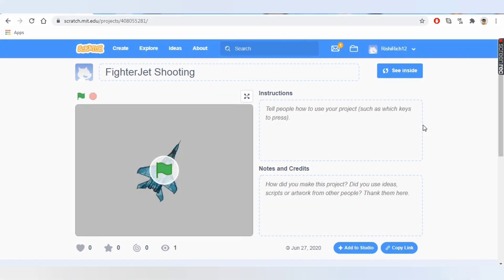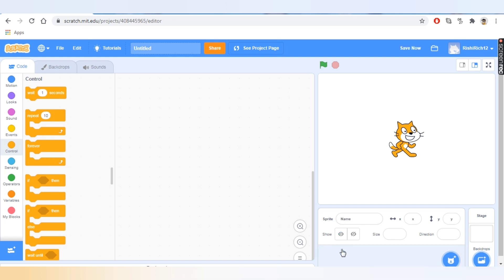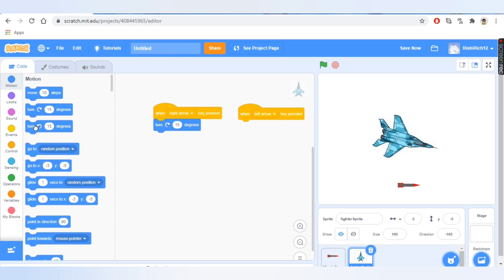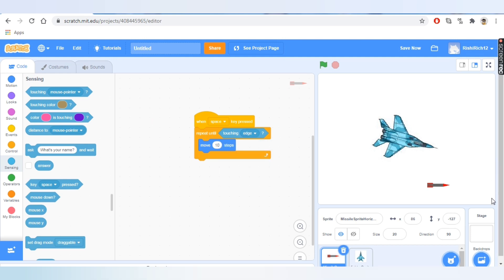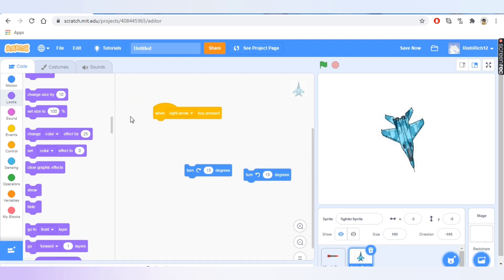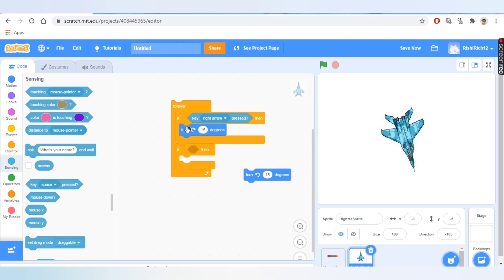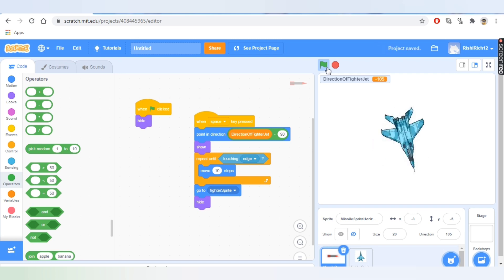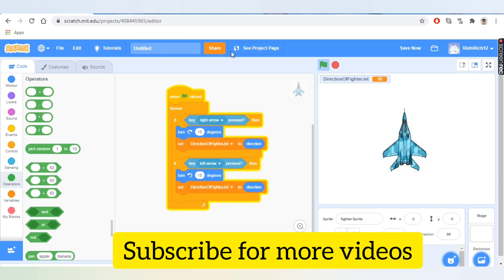Scratch tutorial | block coding for kids | make your first computer program/game